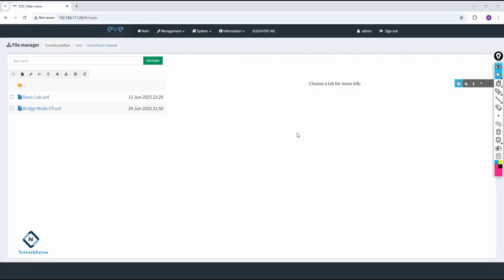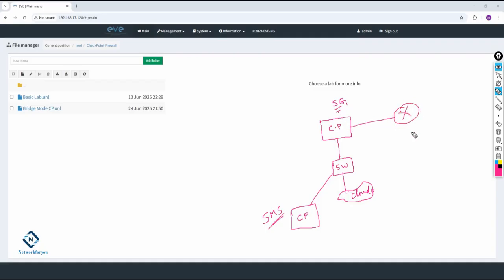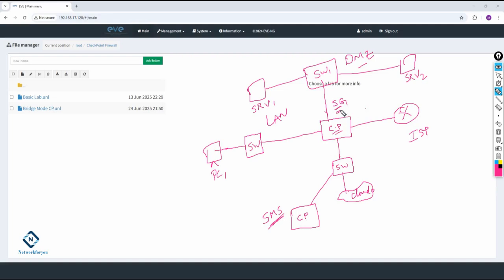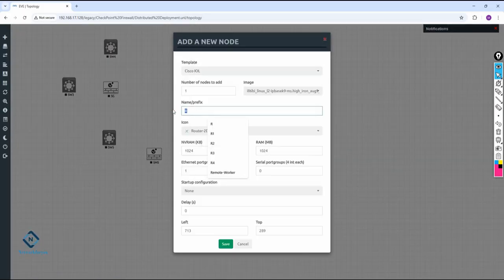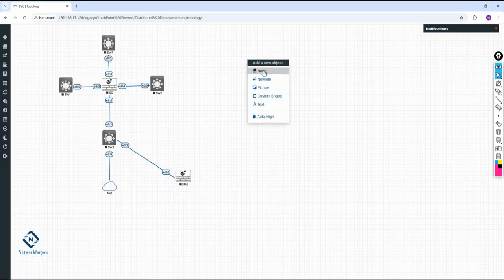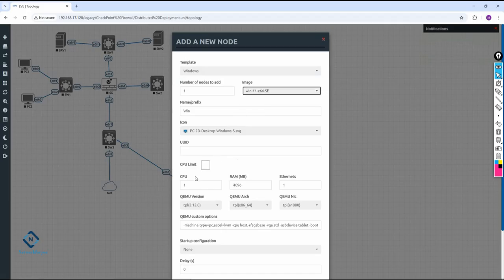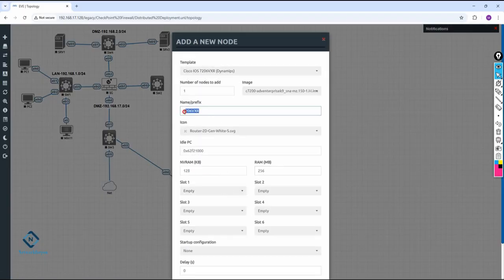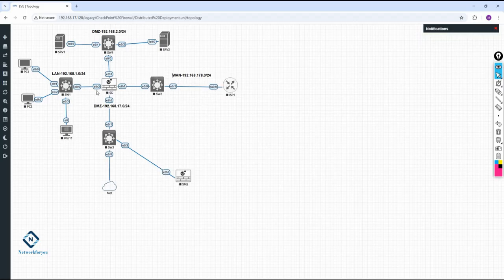Check Point Firewall Distributed Deployment Explained | Part 1 | Step-by-Step Lab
Hello Everyone,

In this video we are going to Learn how to deploy Check Point Firewall in Distributed Mode with this hands-on step-by-step lab tutorial.

👉 What You’ll Learn:
✔️ What is Check Point Distributed Deployment
✔️ Management Server & Security Gateway Roles

Thanks.

About us:
Thanks